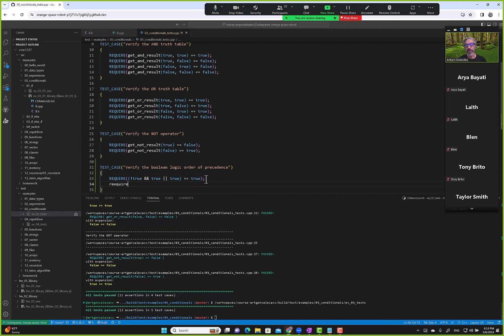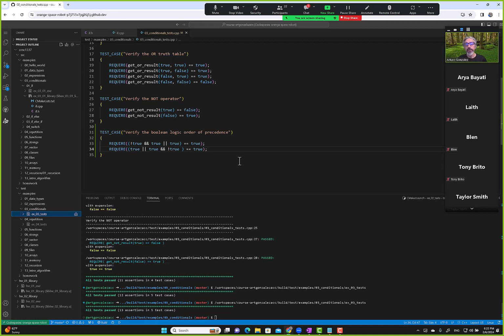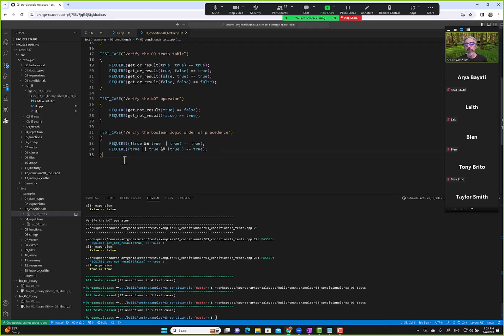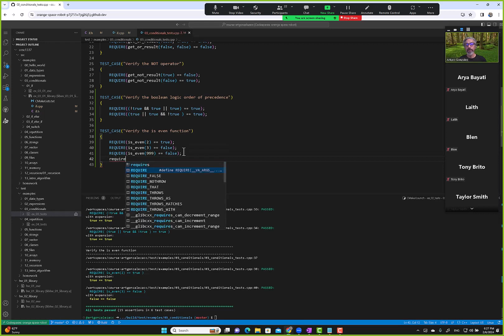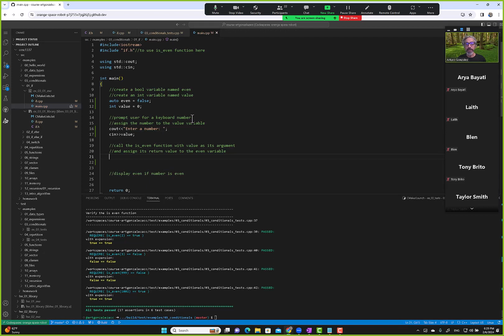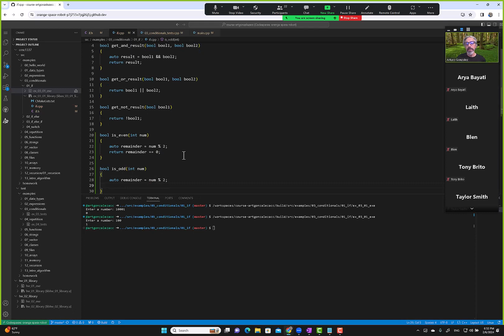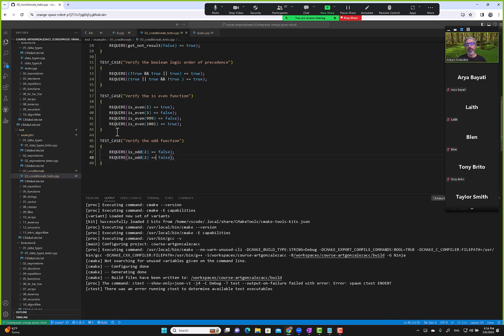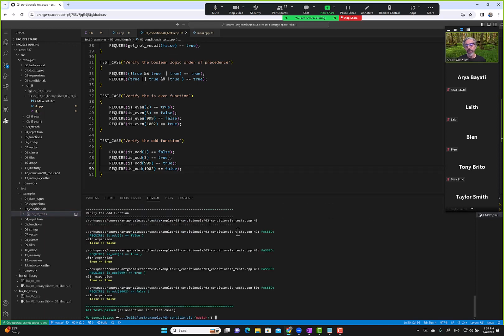020624 COSC 1337 C++ Boolean expressions: is_even and odd examples